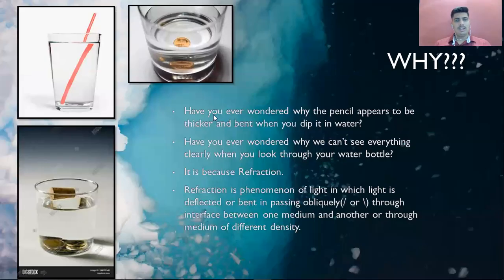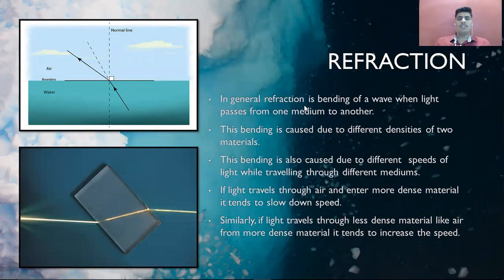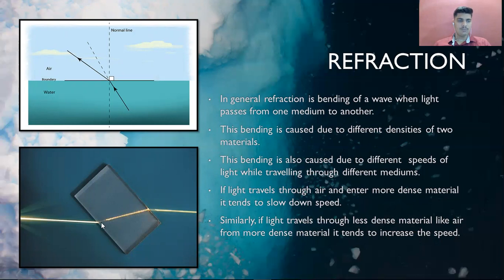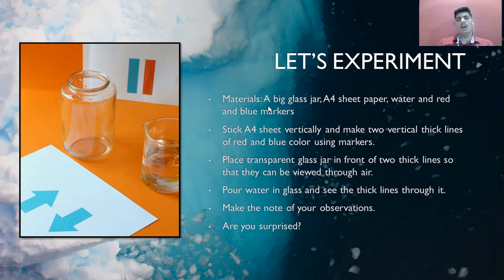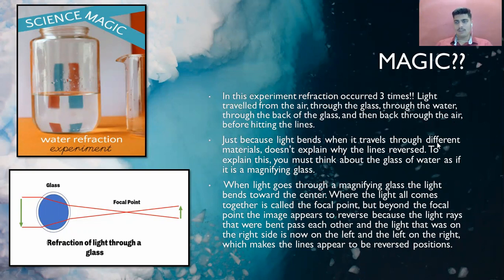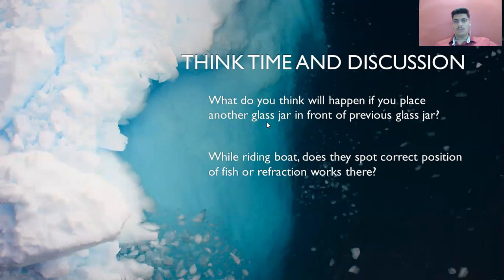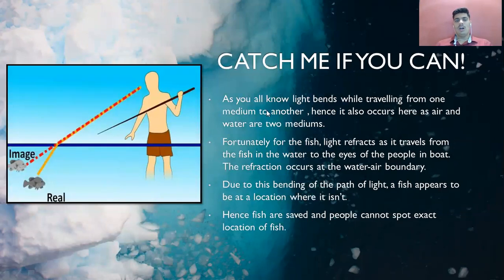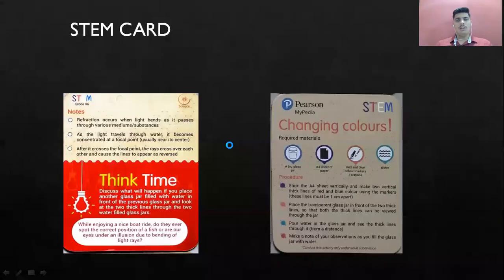Grade 6 Video 8: Changing colors